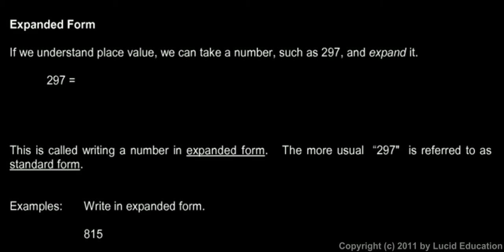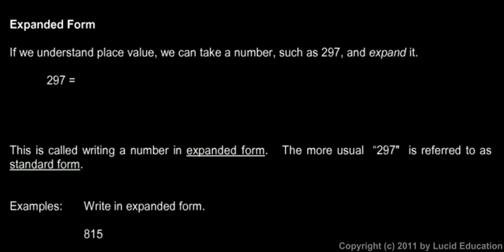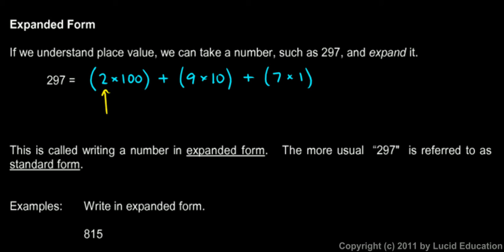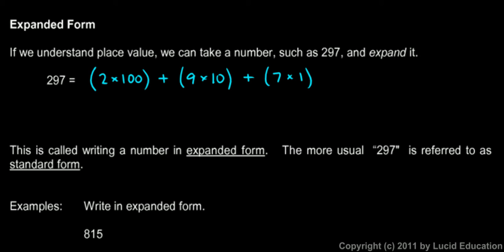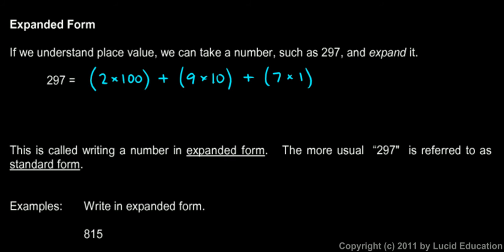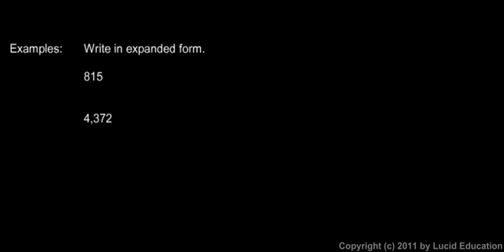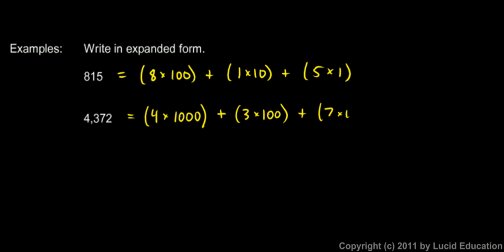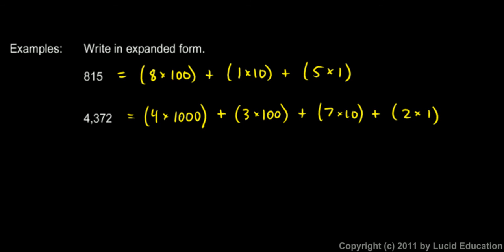Prealgebra 1.1c - Expanded Form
Writing numbers in expanded form.  From the Prealgebra course by Derek Owens.